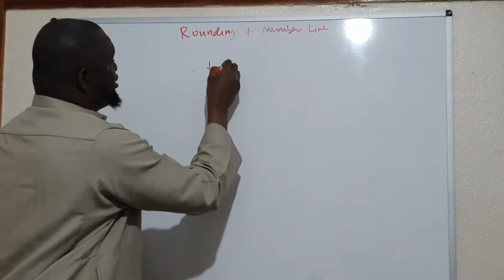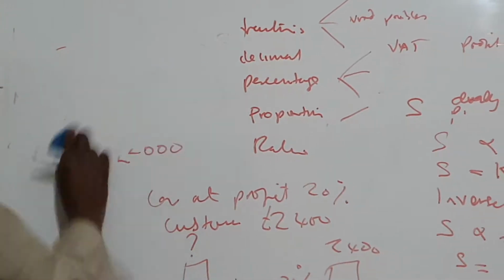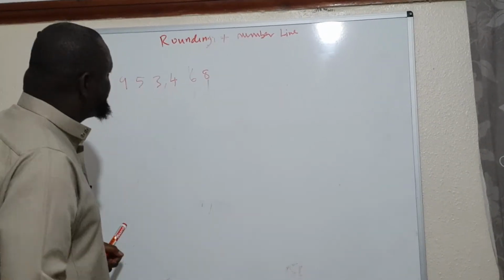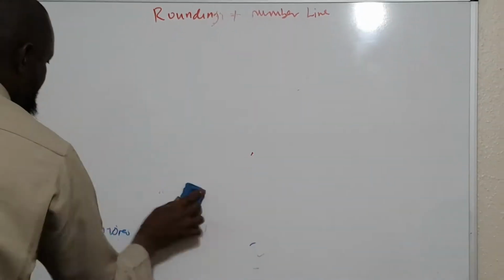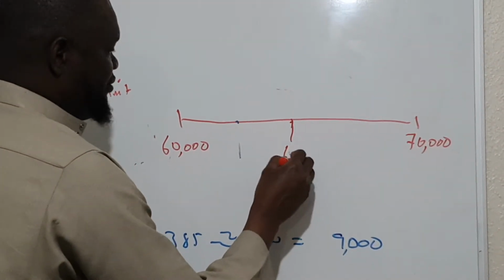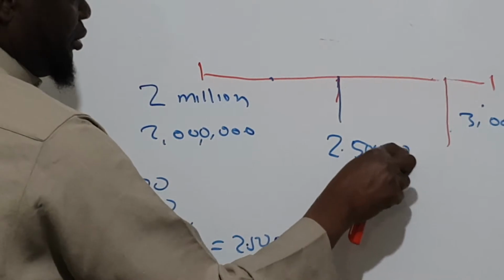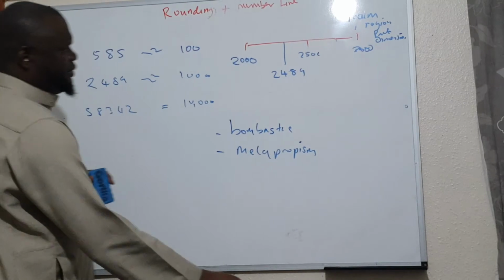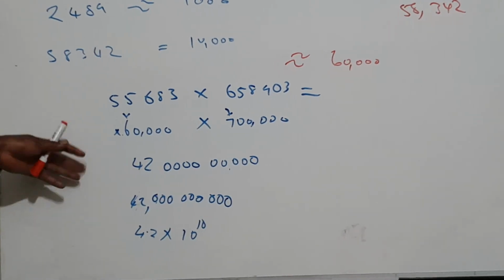Lang Sona GCSE Maths Roundings.